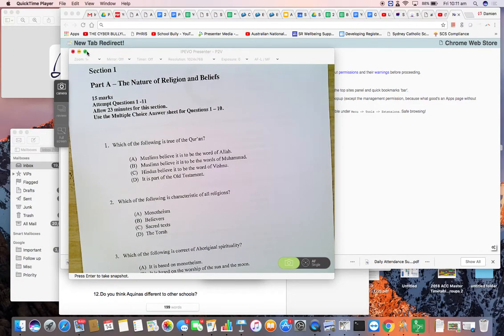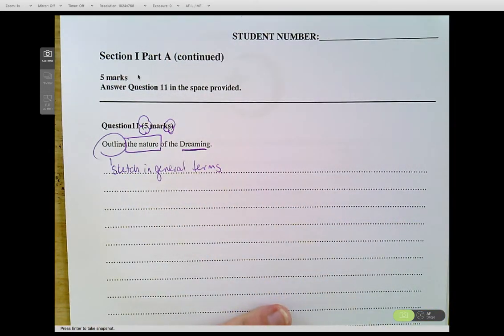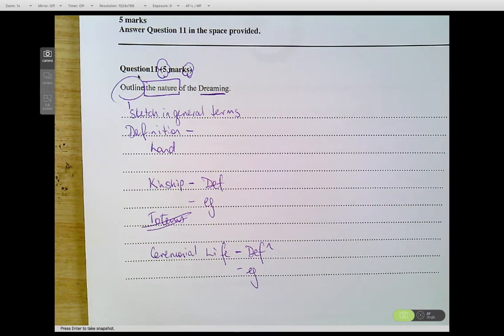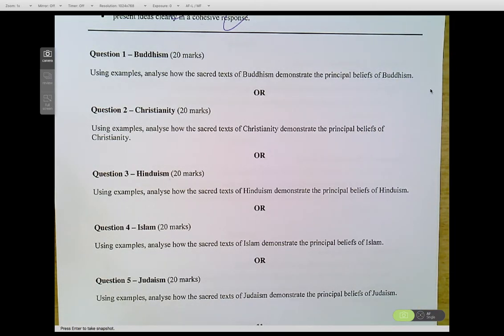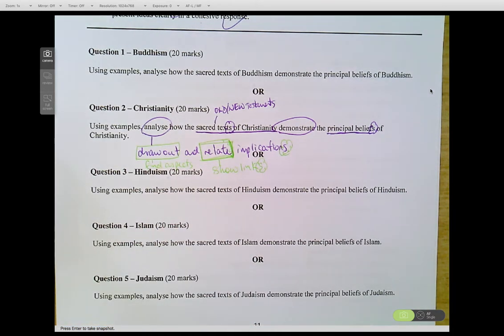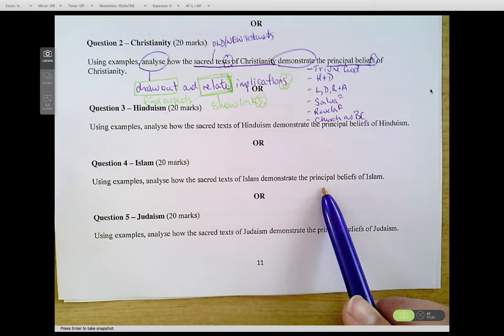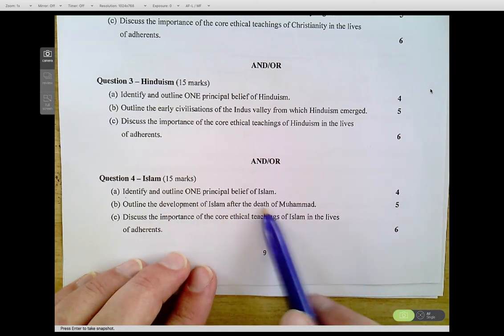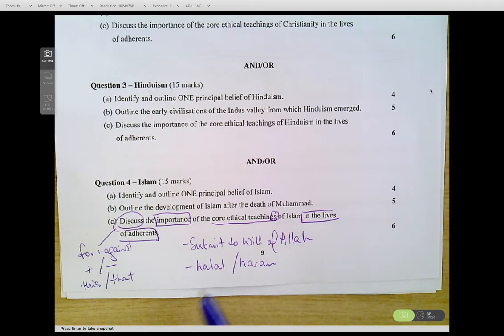Prelim Exam Practise